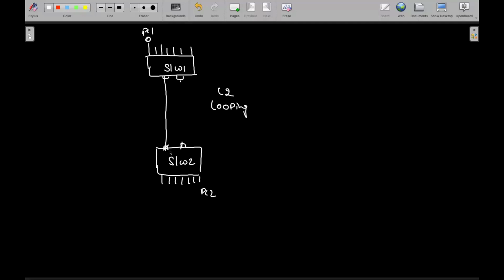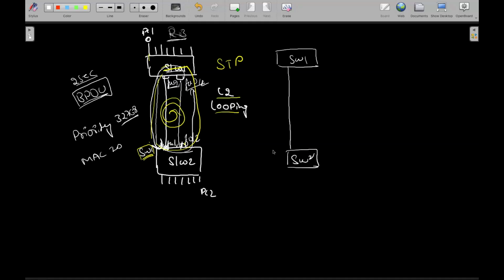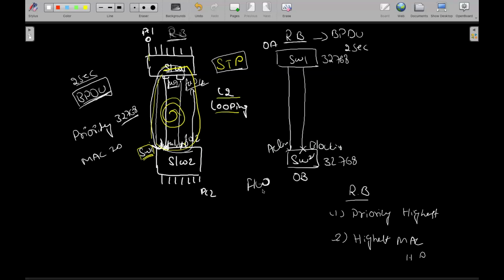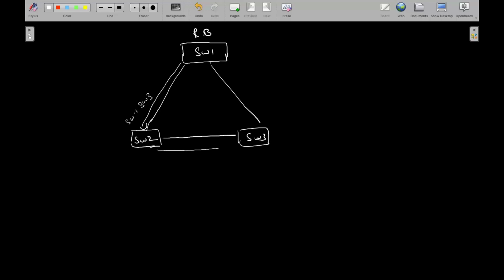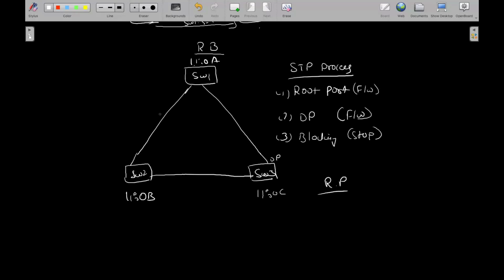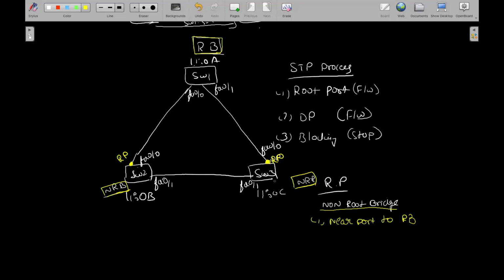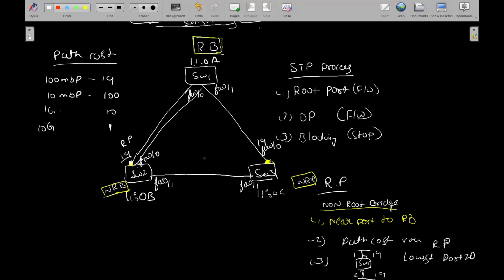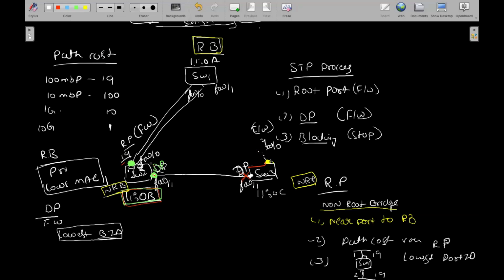Connecting Switches One To another | CCNP full Course | CCNP training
@JOYATRESTECHNOLOGY provides Best Ccnp training
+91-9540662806